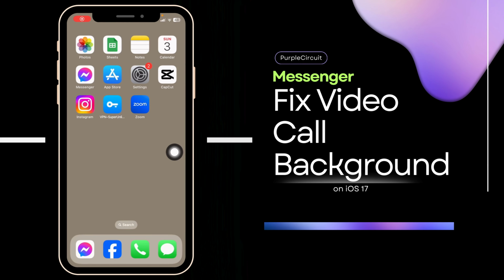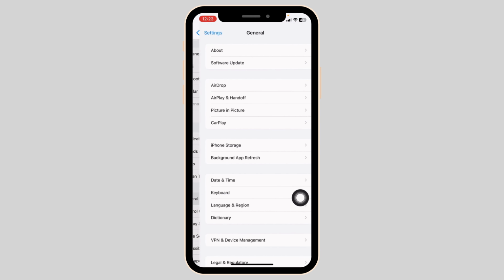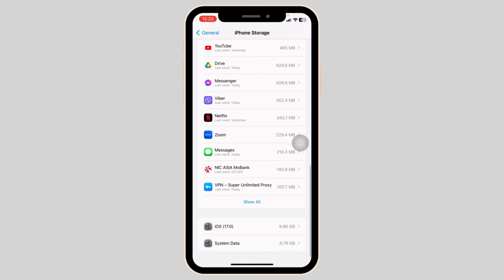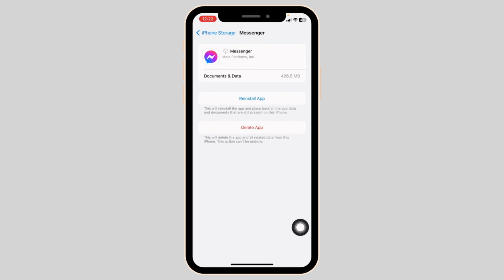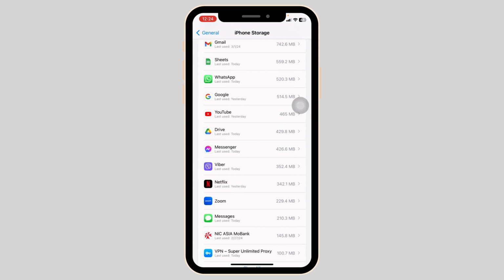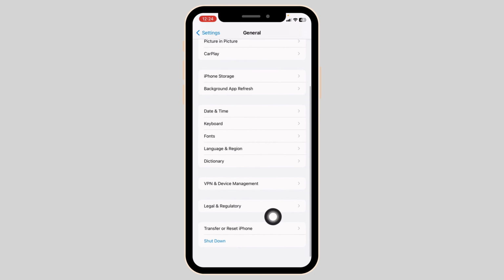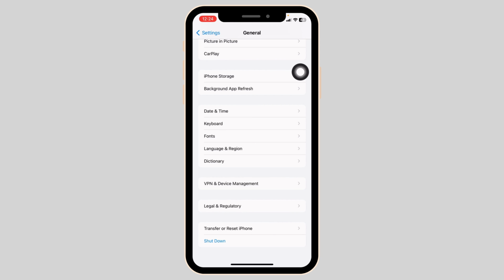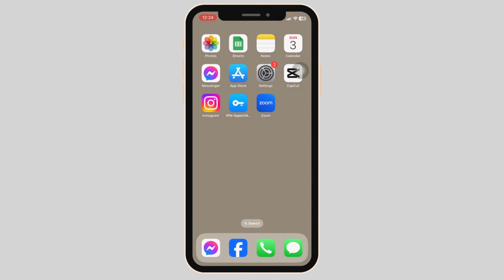How To Fix Messenger Video Call Background Not Working (ONLY WAY!!)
Struggling with the background feature not working on your Messenger video calls? Look no further! This video is the ultimate solution, offering the ONLY way to fix this issue effectively. Whether you're trying to add a fun background for a casual chat or need a professional backdrop for a work call, this guide will ensure your Messenger video calls look exactly how you want them to.

In this tutorial, you will discover:

- A thorough analysis of why the background feature might not be working on Messenger video calls.
- Step-by-step instructions to troubleshoot and fix the background issue, ensuring it works smoothly.
- Tips for selecting and applying virtual backgrounds effectively in Messenger.
- Insights into the latest updates and features of Messenger relevant to video call backgrounds.
- Best practices to enhance your overall video calling experience on Messenger.

Don't let a faulty background ruin your video calls! This video provides the most efficient and proven method to fix the background feature on Messenger video calls. Perfect for those who want to add a bit of flair or professionalism to their online conversations.